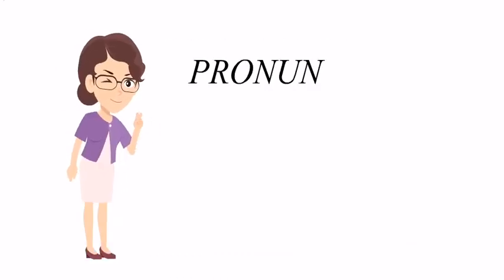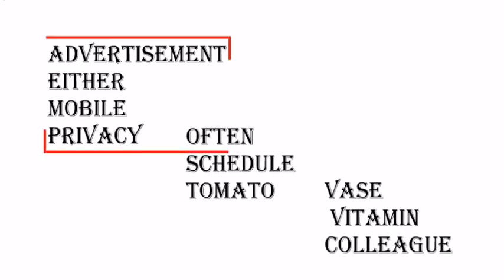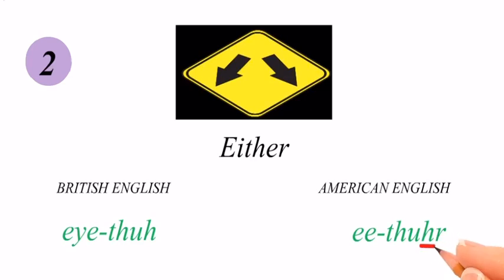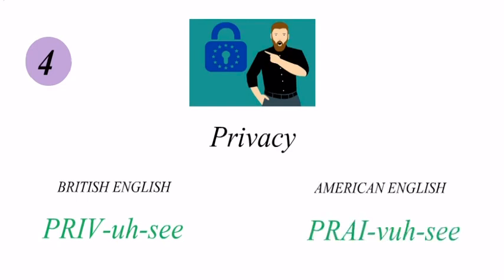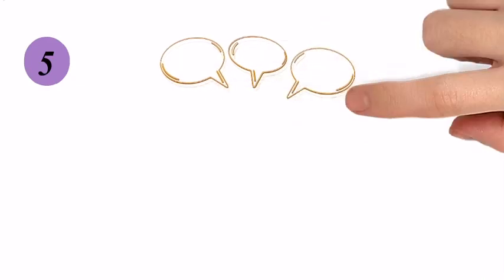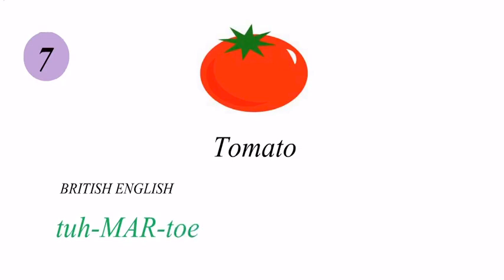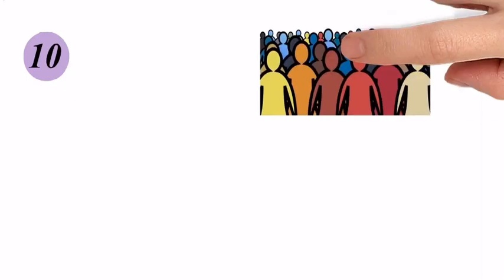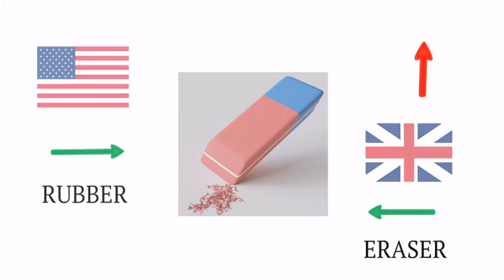British VS American English Word PRONUNCIATION in Hindi | Difference b/w British & American English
Hello
This is Nidhi from Urban diaries , back with another lesson
On the “urban diaries” u tube channel.

In this video, u gonna learn about.

british english vs american english words pronunciation
british and american english spelling differences
british vs american english
british vs american english words differences
british english vs american english difference
british english vs american english words
 british english vs american english
british english vs american english word list
How to pronounce Advertisement
How to pronounce Advertisement in british English
How to pronounce Advertisement in American English
How to pronounce Either
How to pronounce Privacy
How to pronounce Mobile
How to pronounce Often
How to pronounce Vase
How to pronounce Tomato
How to pronounce Schedule
How to pronounce Colleague
 How to pronounce Vitamin
difference between british and american english in hindi
British VS American English Word PRONUNCIATION in Hindi

Watch these video to understand in detail All Grammar Topics.

*All Prepositions in English Grammar with Examples

*How to answer What's up? How are you? How's it going? Learn Meaning, Reply, Answer-English Greetings

*Can YOU Pass This Simple Grammar Test That 90% Will Fail? How good is YOUR grammar? Grammar Test

*What is a GERUND? How to recognize Gerunds | How to Use Gerund in Sentences | Learn English Grammar

       URBAN DIARIES